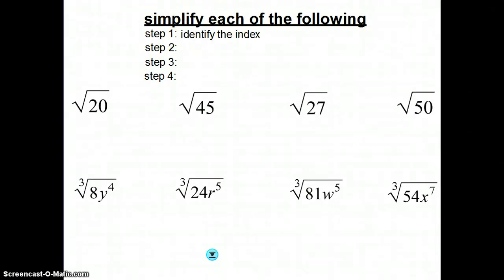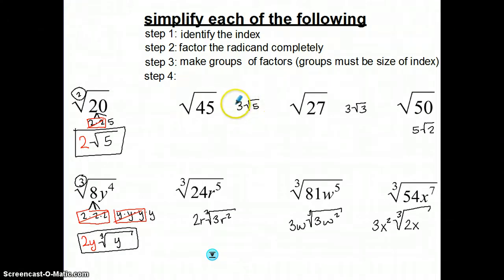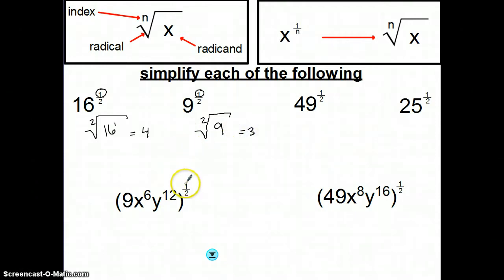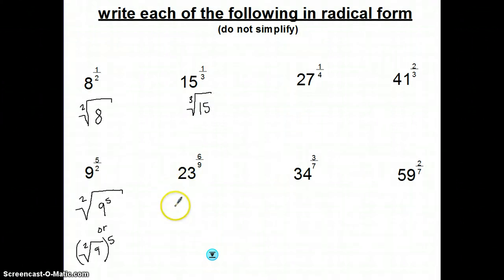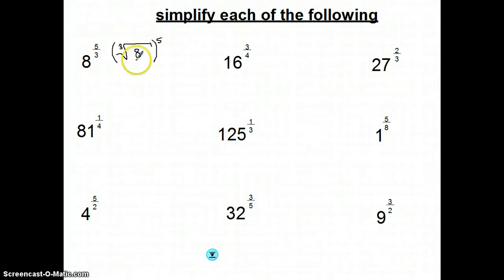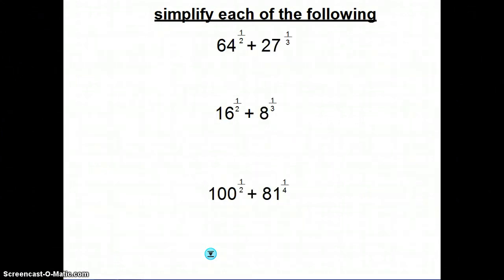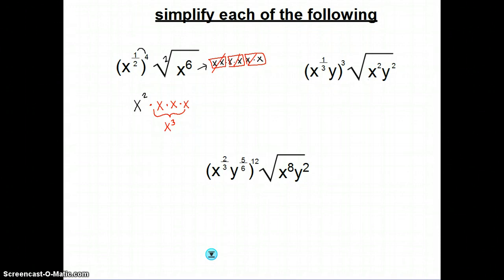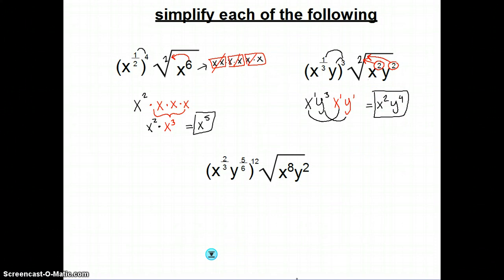FC 137 Video - Rational Exponents (1)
Rewriting rational exponents as redical expressions and simplifying completely.